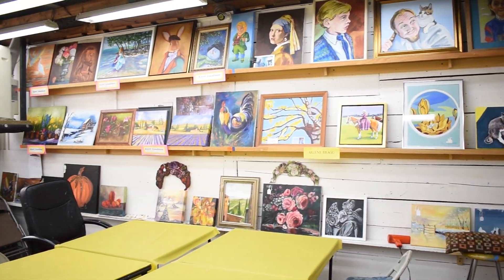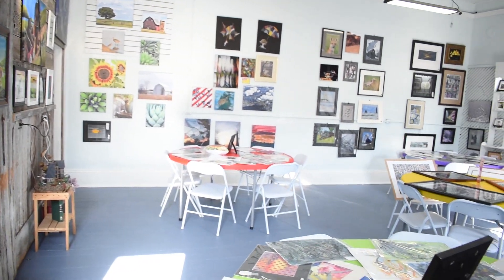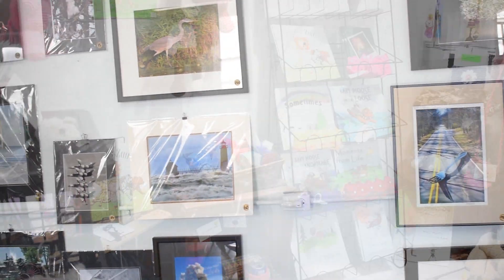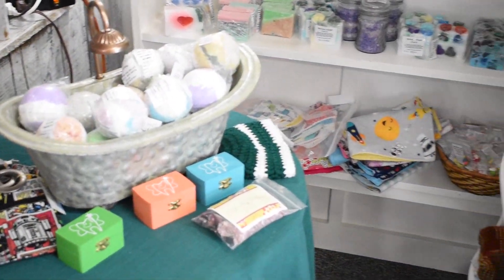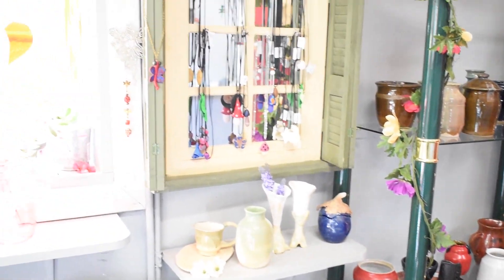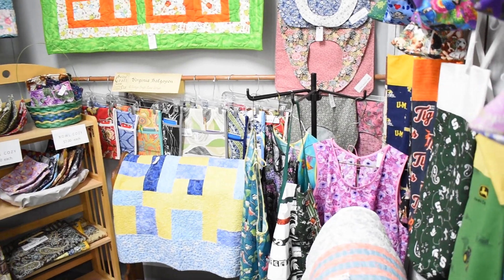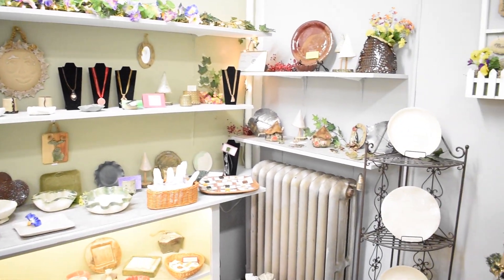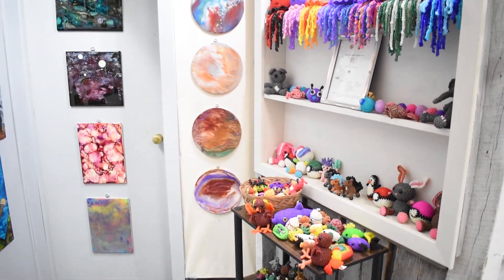Out and About - Virtual Field Trip: Ledge Craft Lane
Take a Virtual Field Trip with us as we discover great places around Grand Ledge! This month we’ll visit Ledge Craft Lane with Stephene Lapp, and see lots of beautiful arts and crafts in our community.

For more information about GLADL services visit gladl.org